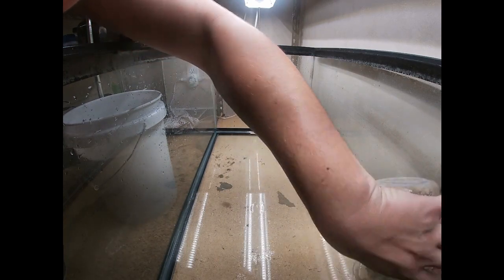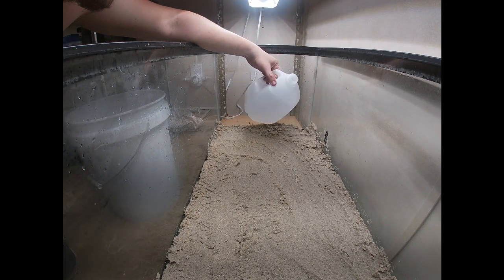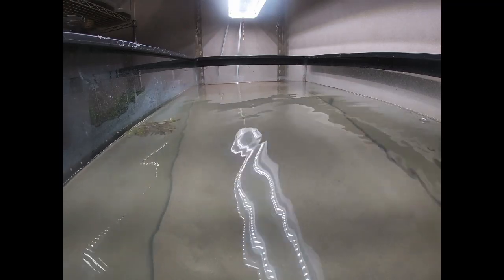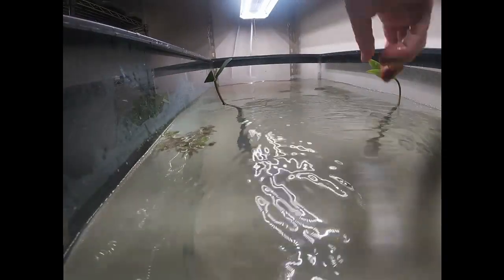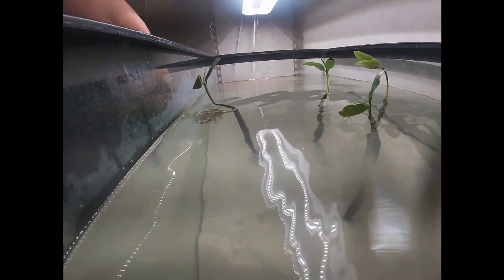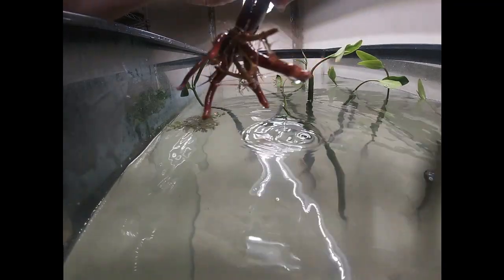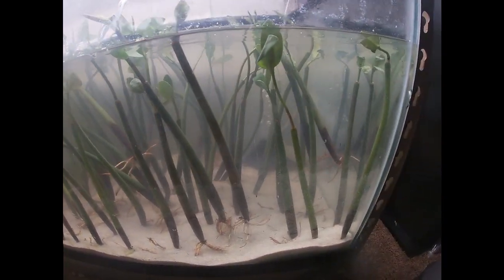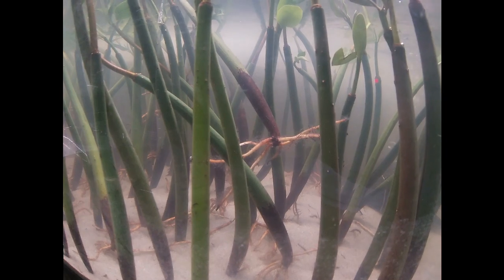Fresh Water Mangrove Care!! - Episode 2: Starting Fresh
In this video we start from scratch with a new Red Mangrove tank! With this new setup, the goal is to replicate the success of the Mangrove tank in the first video, to give an idea of their care beginning with the setup of their tank, to the fish and invertebrates that will be going in this tank!

I started playing with some new video editing software so please bare with me, as the videos will be getting better as I get use to it!

If you're looking for great quality Freshwater Red Mangroves, check out my site below! I convert them from saltwater to freshwater to remove the headache for you!